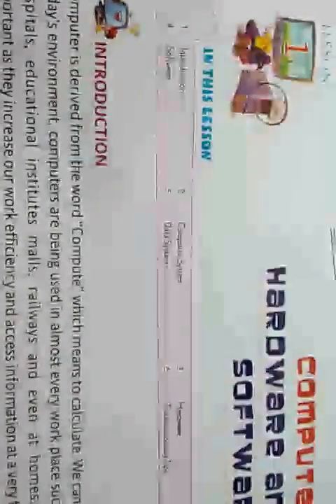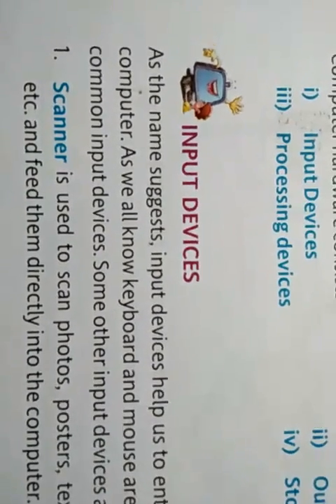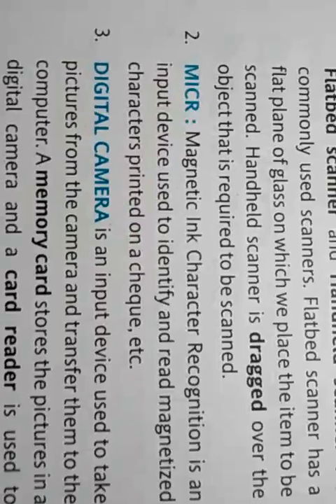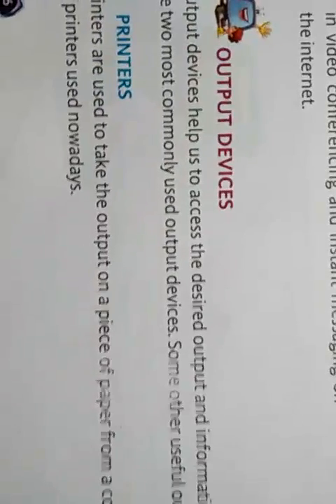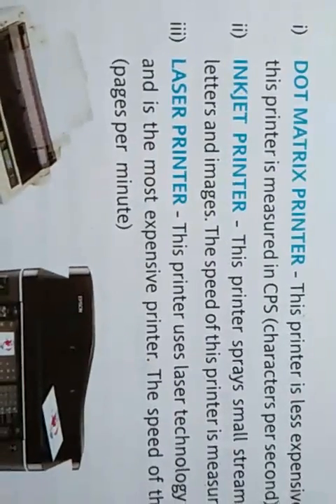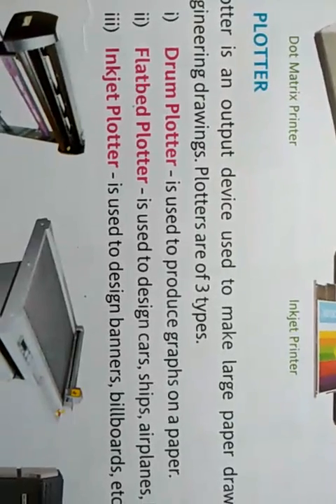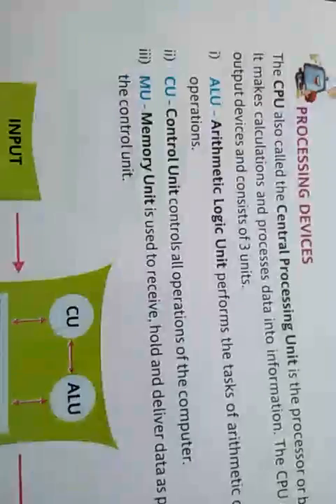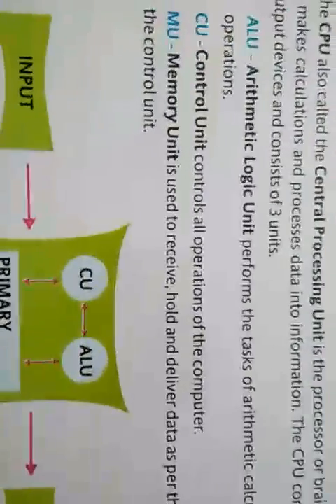Class 6 computer ch 1 revise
Hardware of computer